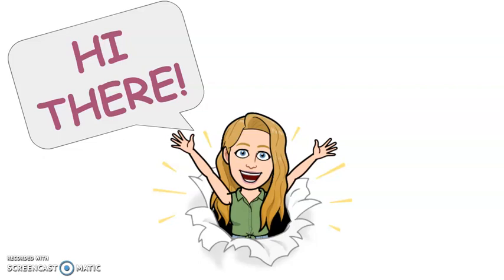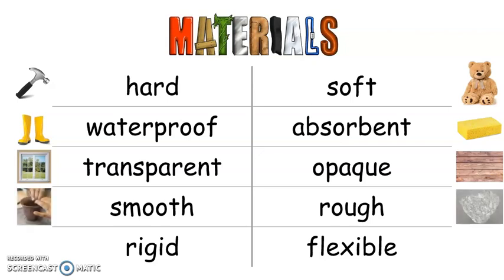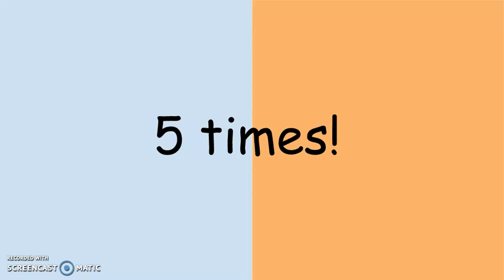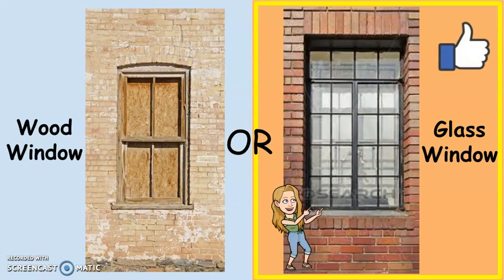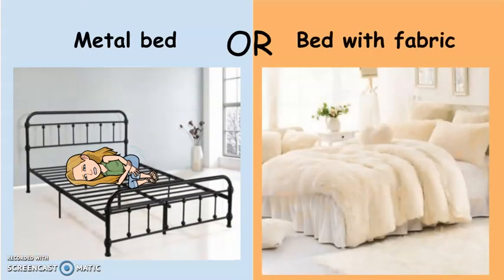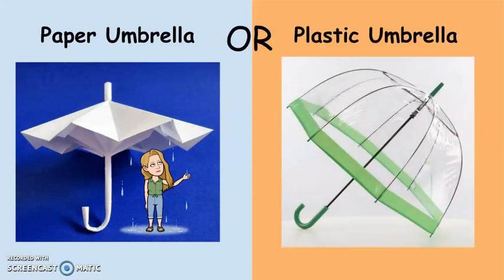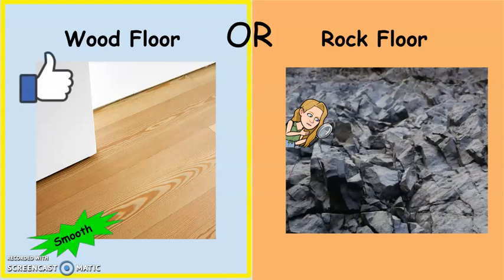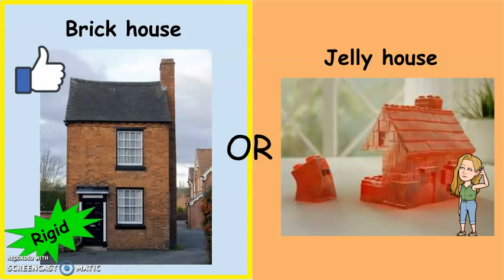Properties of Materials THIS or THAT Game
In this video we practice the properties of materials by playing a game of This or That.